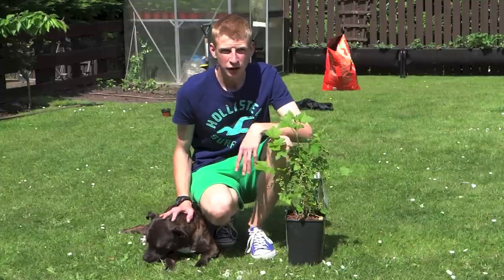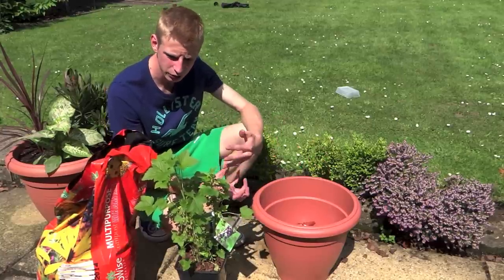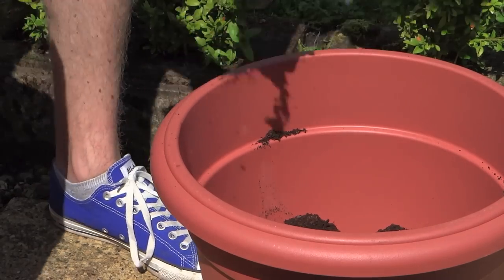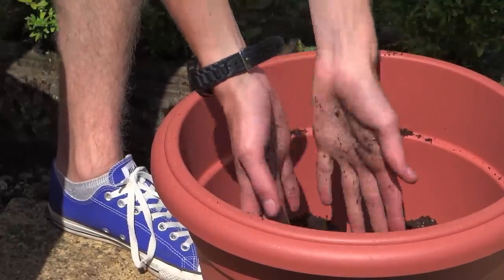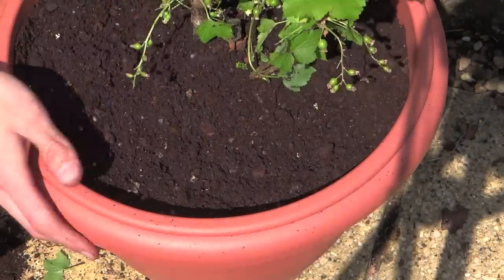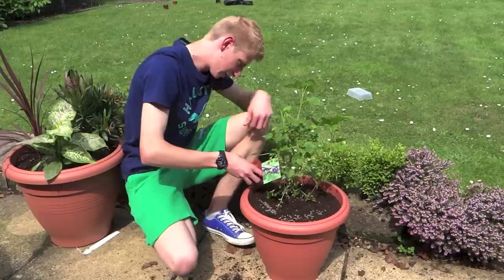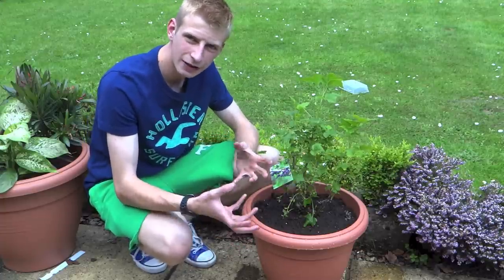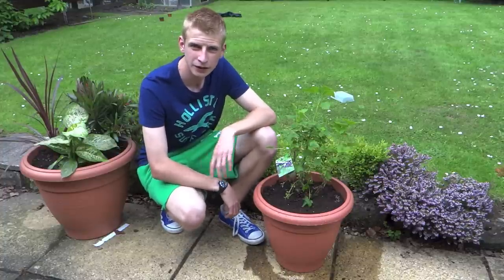Planting Blackcurrants In Containers | Jack Shilley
I'm out in the sunshine today planting my new blackcurrant into a container.